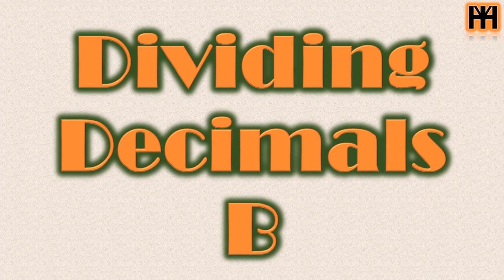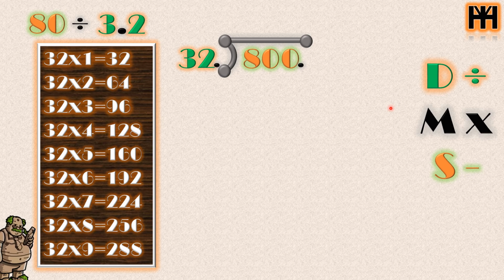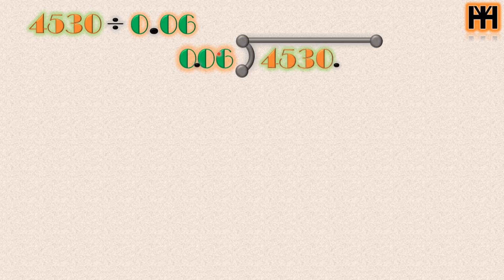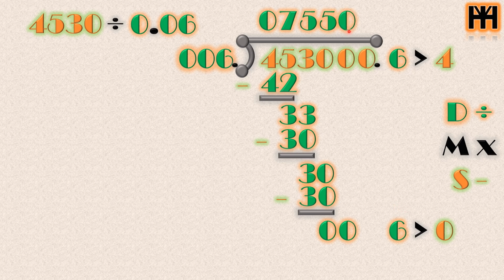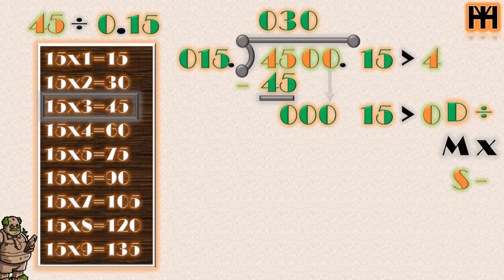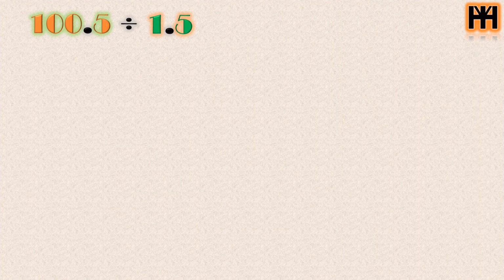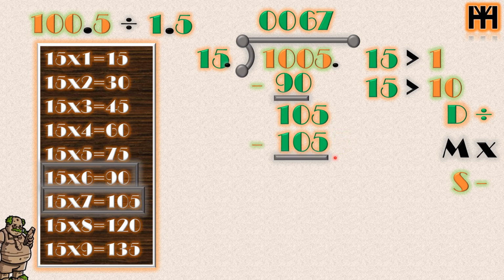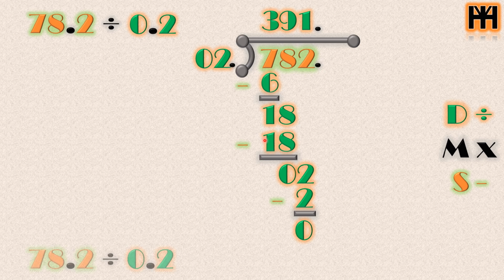Grade 5 Dividing Decimals B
Grade 5 Dividing Decimals part B

1 - Dividing whole numbers by decimals
2 - Dividing decimals by decimals

Best Regards
Hossam Refky